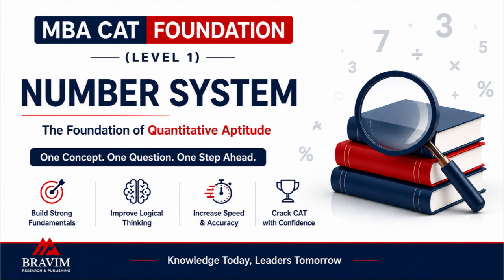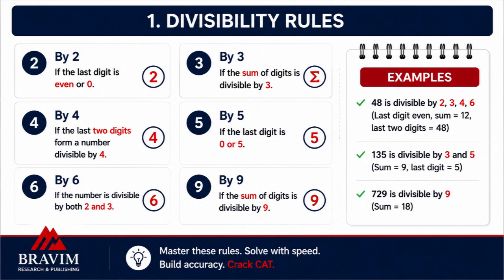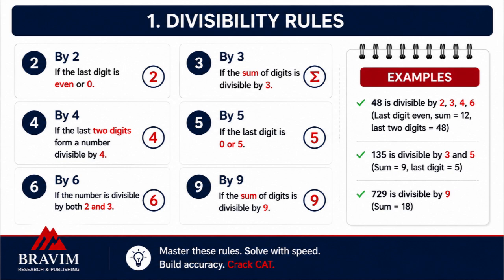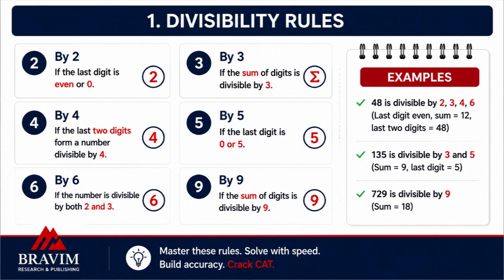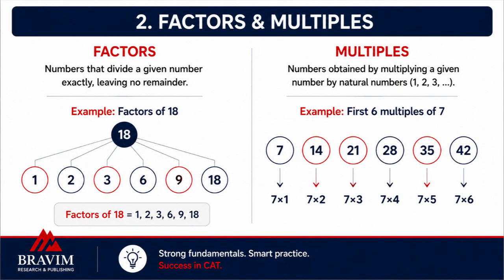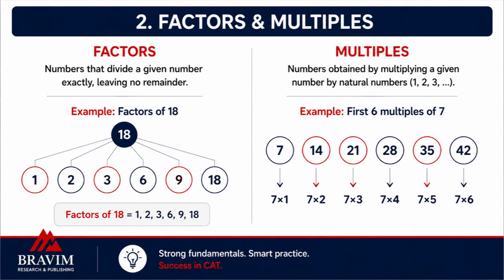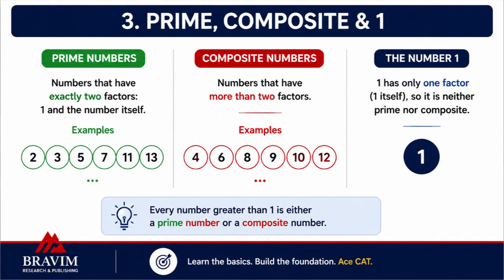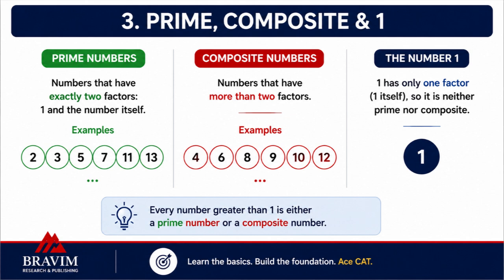Bravim MBA CAT Foundation: Quantitative - Number System Overview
This video by Bravim MBA CAT Foundation provides an overview of Number System for first year students. Understand the concepts and then practice as many questions as you can